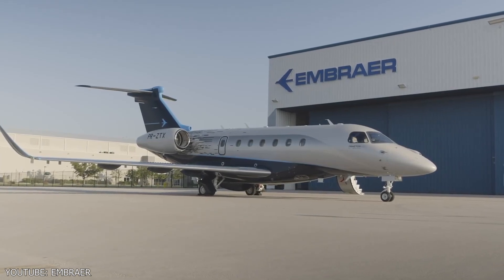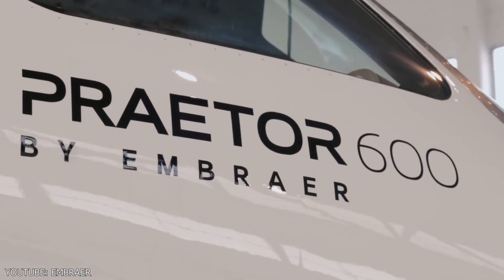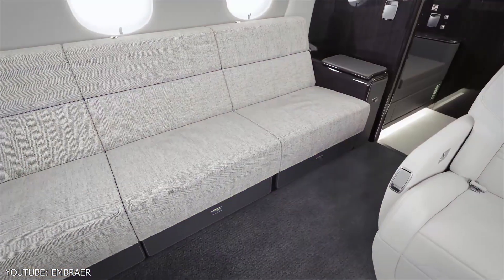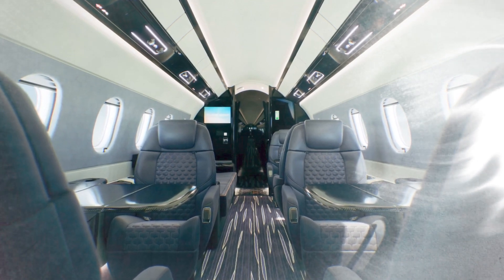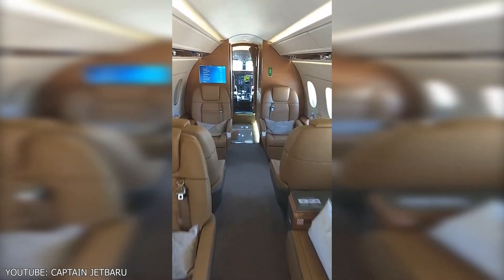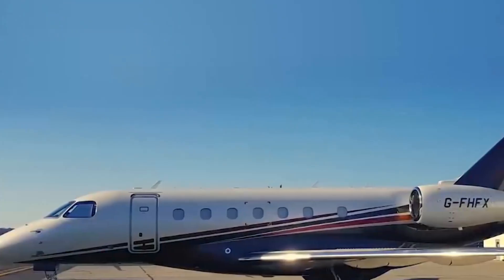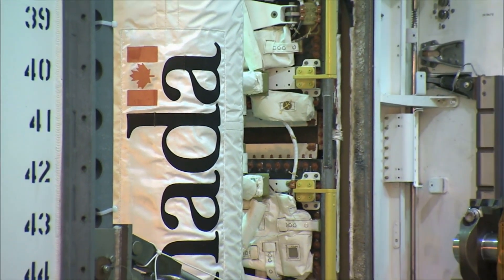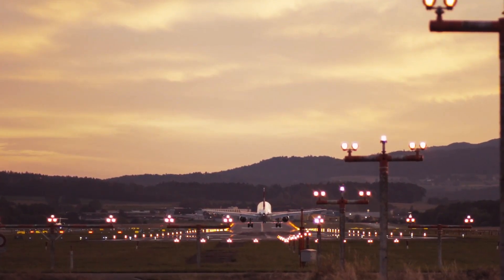Inside the Embraer Praetor 600 - The MOST ADVANCED Super-Midsize Business Jet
The Embraer Praetor 600 is the world's most disruptive and technologically advanced super-midsize business jet according to Embraer, the manufacturer of this Private Jet.

Class-leading cabin comfort, including best-in-class cabin altitude and standard HEPA filters, more destinations with best-in-class range and enviable performance in challenging airports, the Praetor 600 expands your journey and delivers the value you´d expect from such a business jet.

With the Embraer Praetor 600 you can fly to far-away destinations, from London to New York, São Paulo to Miami, or Dubai to London, non-stop. The Praetor 600 is the only super-midsize jet that consistently delivers the London to New York flight missions.

TIMESTAMPS so you can find what you liked the most:
00:00 - Welcome and thank you for tuning in!
01:50 - Performance
03:00 - Comfort
03:56 - Engine Technology
04:35 - Safety
04:58 - Praetor 600 Interior
07:03 - What ist a midsize plus cabin
09:08 - A big step forward
11:45 - Question + Thank you!